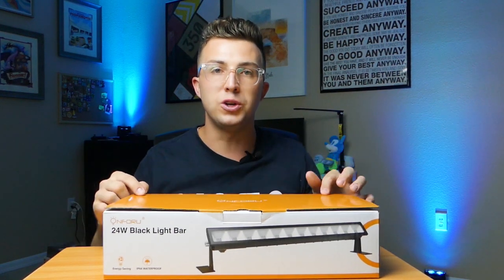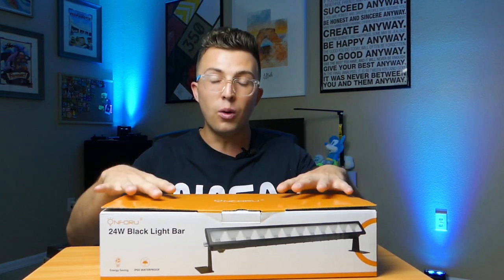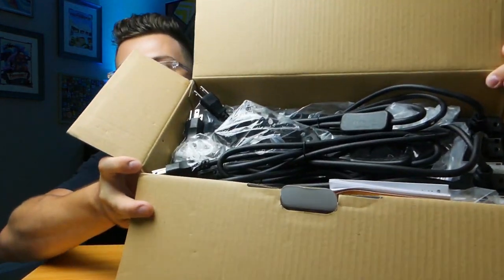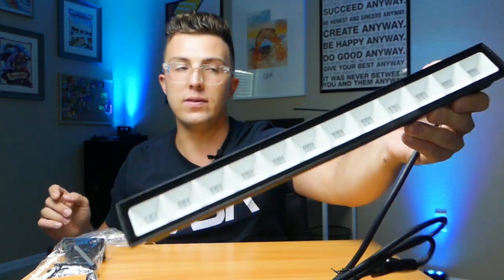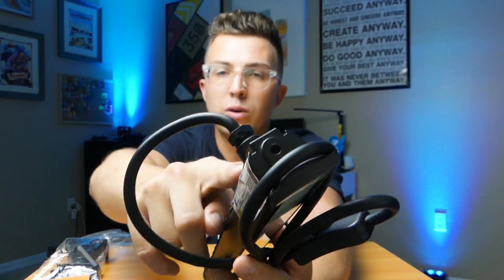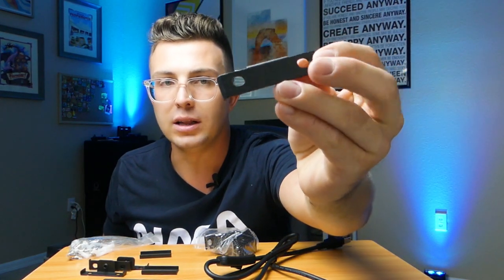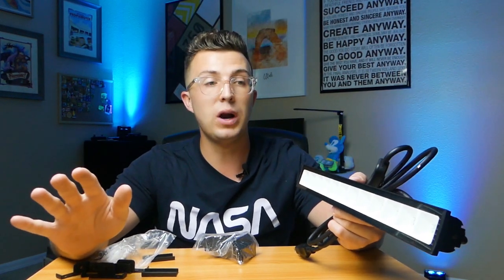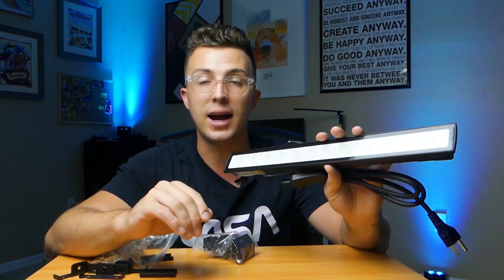Onforu 24W LED Blacklight Review | The Best LED Blacklight Value for DJs and Venues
The Onforu 24W backlights (available in a 4 pack for well under $100) are hands-down the best deal for LED UV lighting out there. I used to pay $100-$120 a light for quality LED UV strips - not anymore! These have a sturdy metal casing, a thick cord, and TONS of brightness. They are a true UV and have a very wide beam angle (I'd guess between 130-150 degrees). They work best for washing large areas but don't have the longest throw, so space them out around your space.